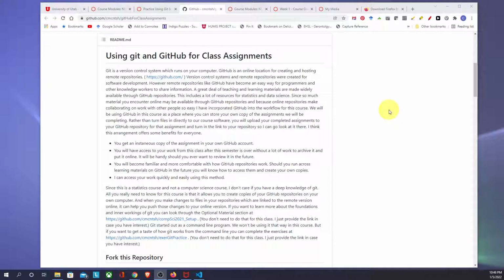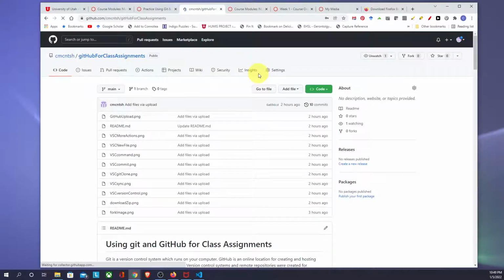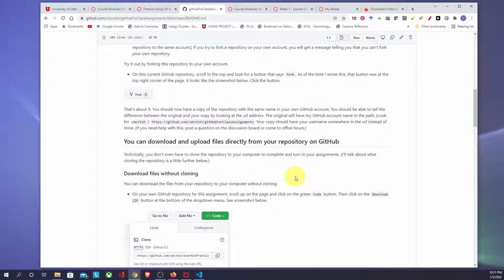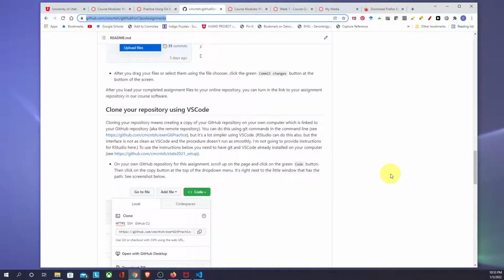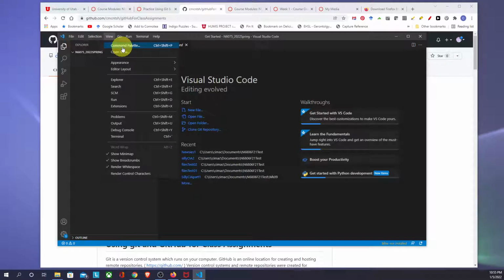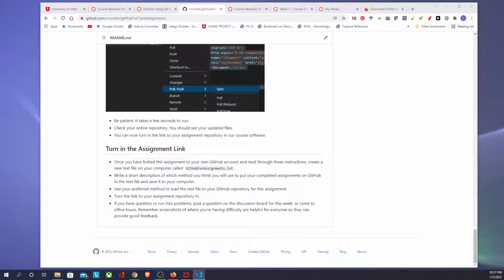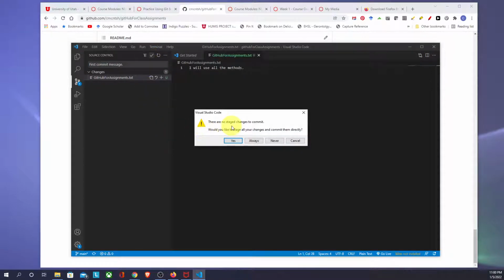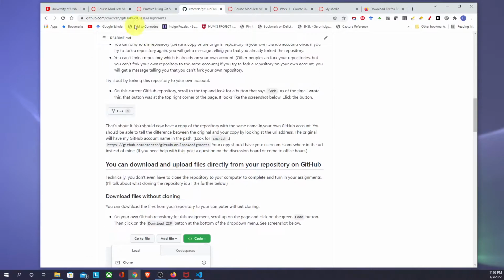Using git and GitHub for Class Assignments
An introduction to using git and GitHub to manage class assignment files. This was created for a Statistics for Informatics course in a Nursing Informatics masters program